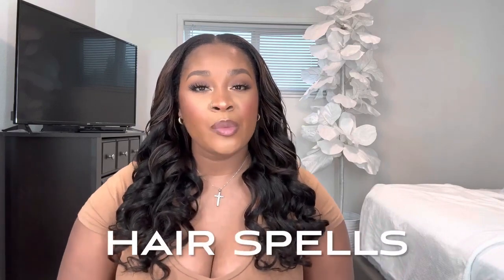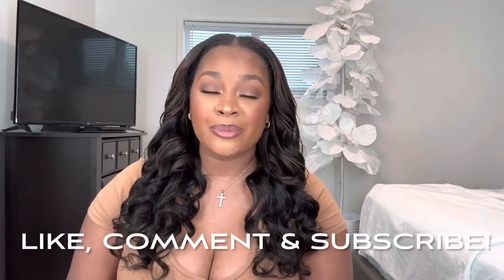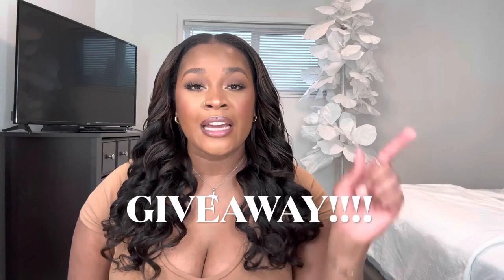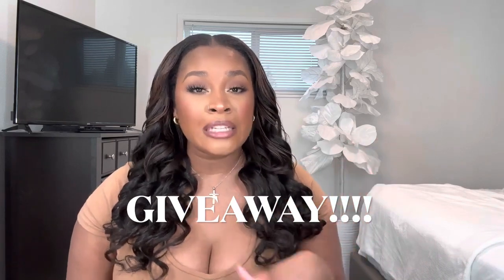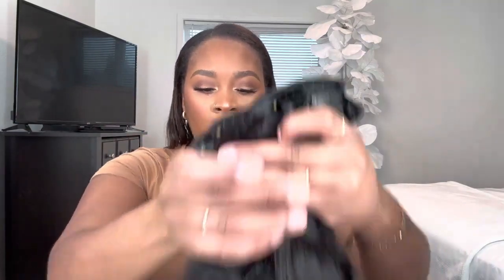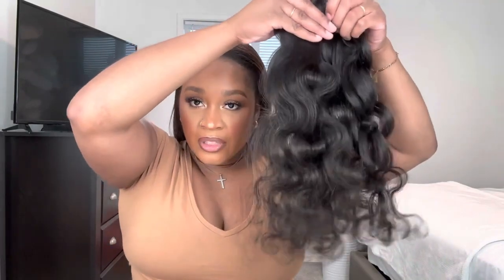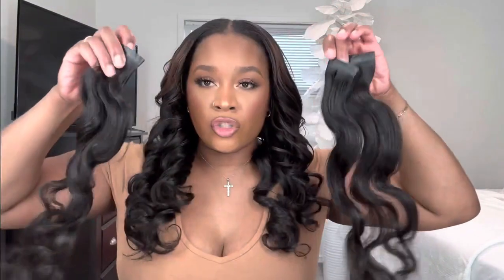Seamless PU Clip in Extension Install | Quick & Easy Ft Hairspells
💁🏽‍♀️Hi y'all. I am back with another video. Today's video is about hairspells pu clip in extension. Quick to go and easier to install & remove compared to tape in extension.